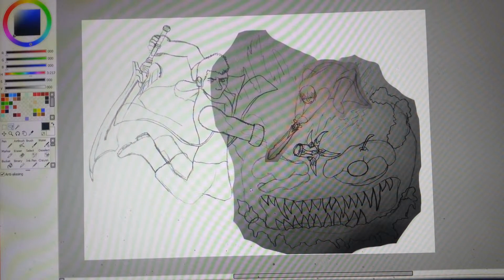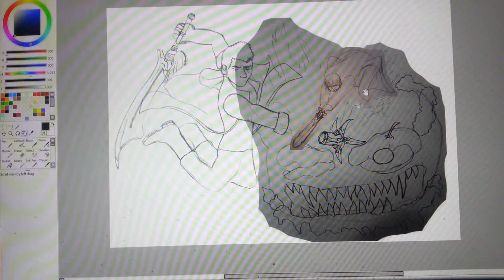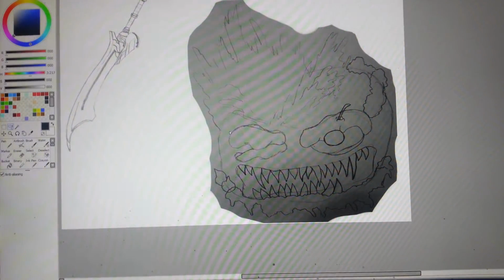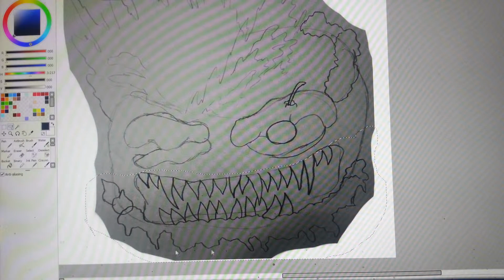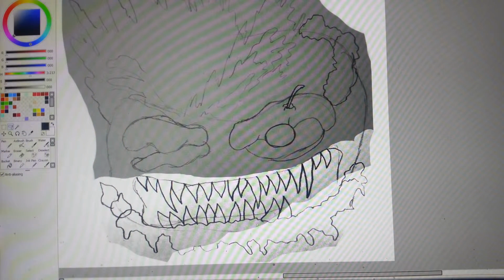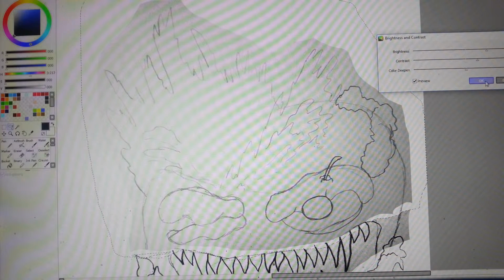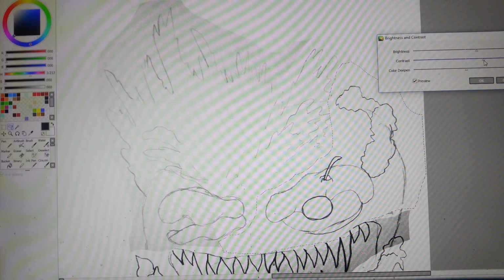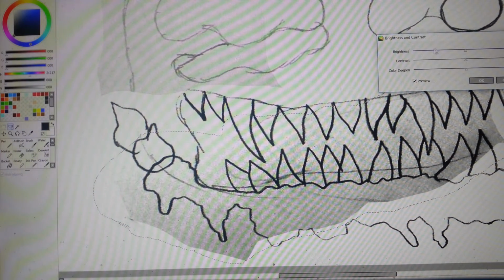Devil May Cry 5 Line Art Process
I was going to reposition Dante too, but the camera stopped recording. Coloring Process next!